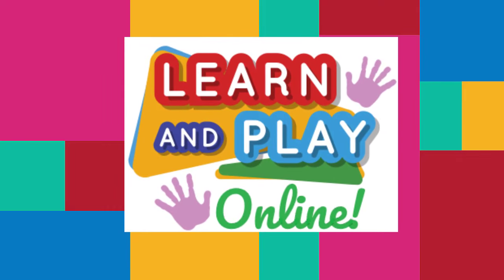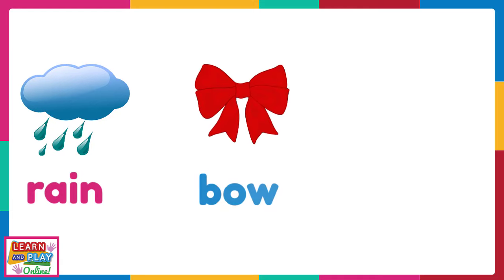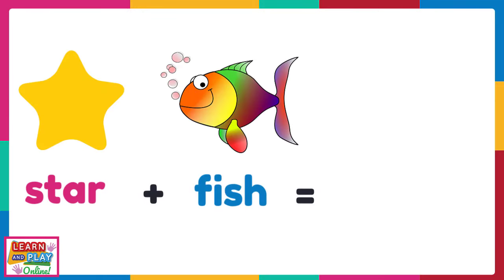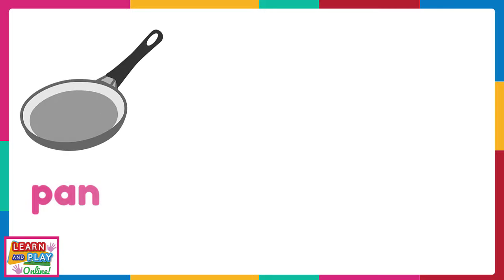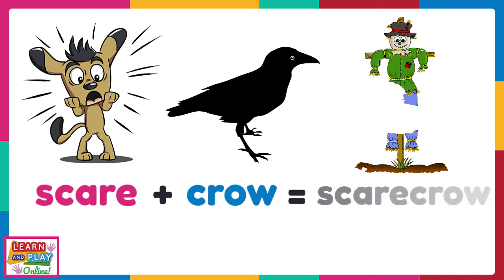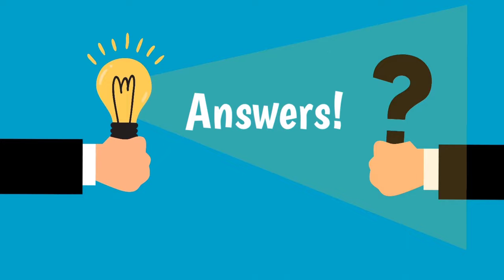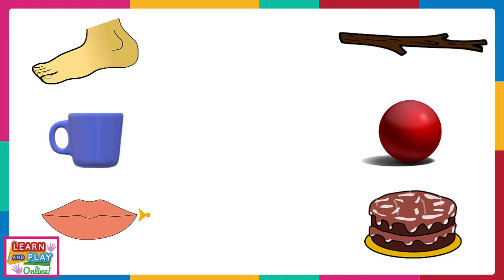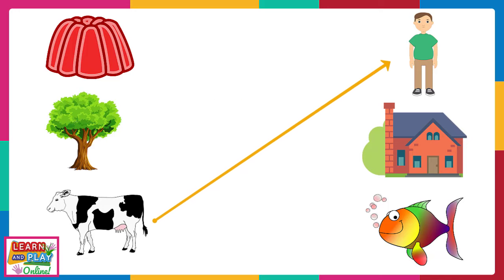Compound Words for Kids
In this video, we explain what compound words are. We also give examples, and give our audience a chance to figure out what the compound words are using the pictures as clues.